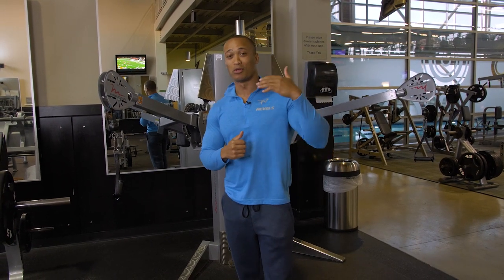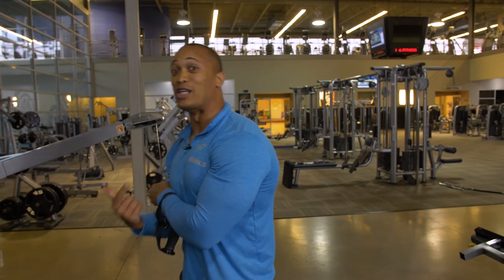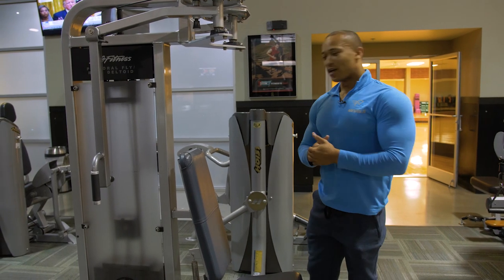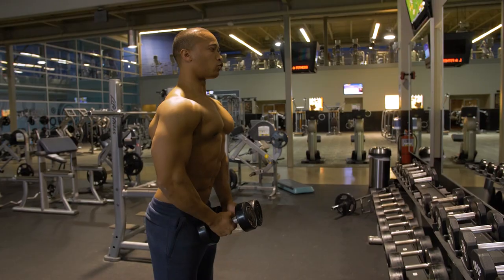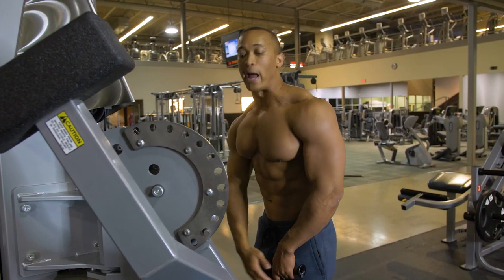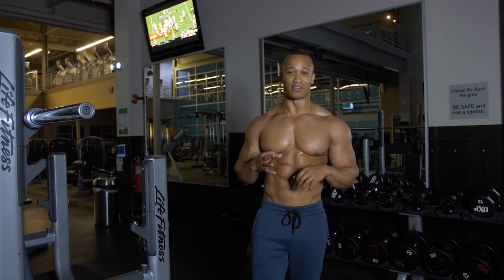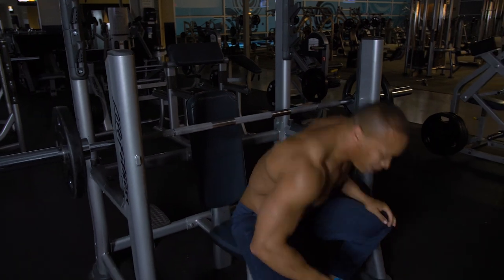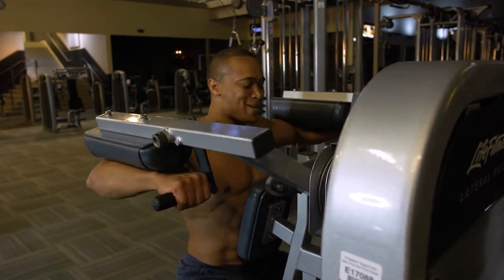Shoulder Workout - Time Under Tension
Time under tension is of utmost importance to me and how I build and shape my muscles. In this video, I take you through one of my full shoulder workout routines. If you want that 3D (3-dimensial) look, then you need to give this workout a shot. Or, if you're just looking for a new way to target the shoulders - front delts, side delts or rear delts - you'll definitely take something from this video and implement it into your workout routine.

About me: I'm a lifetime natural athlete and successful fitness entrepreneur. In an industry full of steroids, I stand among the few that are truly lifetime drug-free and have a passion to teach people how to achieve their fitness goals healthy and naturally.

I'm the CEO of Nevels Fitness Agency, which specializes in corporate wellness, sports training, and nutritional supplements. My primary desire is to change the world through fitness while spreading the word of God. I want to be a light that brightens the world and the hope that will one day change it. I have been called to lead the fitness industry the right way. This is my destiny. Thank you for checking out my page. Enjoy!